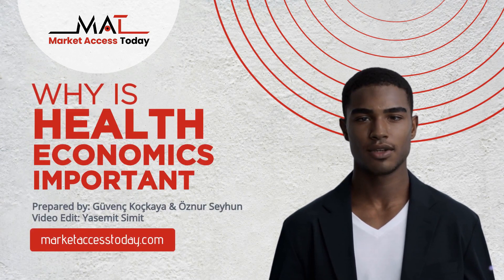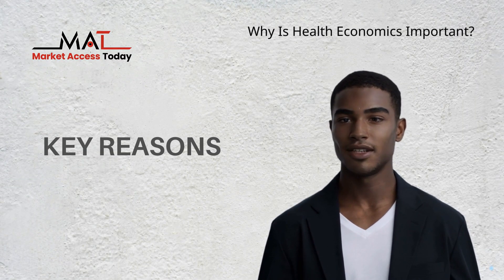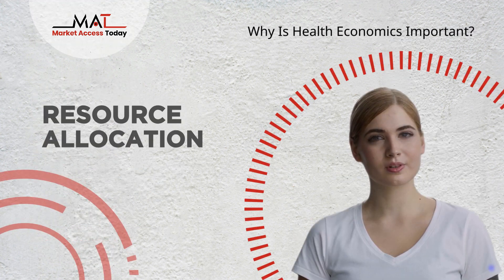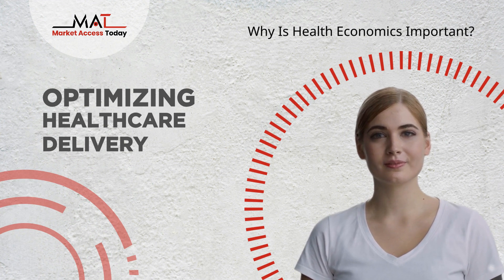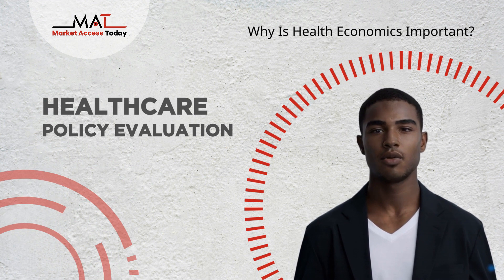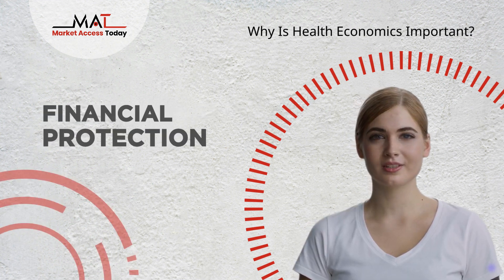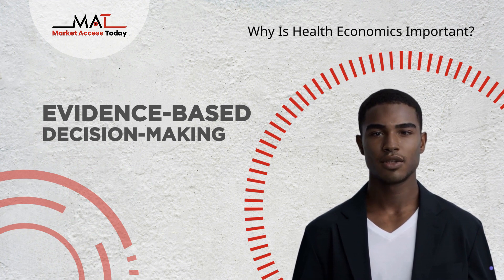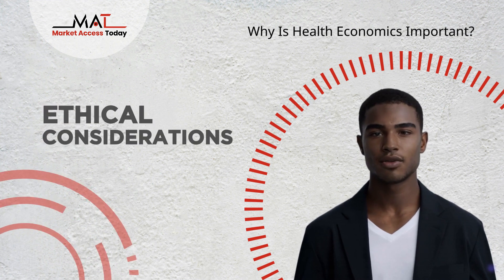Why Is Health Economics Important?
Welcome to our detailed discussion on the importance of Health Economics and Outcomes Research (HEOR) in healthcare and health policy. This video highlights how HEOR plays a critical role in informed decision-making, resource allocation, and improving healthcare outcomes.

Prepared by: Güvenç Koçkaya - Oznur Seyhun
Video Edit: Yasemin Simit

🔍 Importance of HEOR:

HEOR is vital for ensuring healthcare decisions are based on comprehensive analyses of costs, benefits, and outcomes, leading to more efficient, equitable, and patient-centered healthcare systems.

📊 Key Factors Highlighting the Importance of HEOR:

Informed Decision-Making: Provides evidence-based information to policymakers, healthcare providers, and payers, aiding in well-informed choices about resource allocation, treatment options, and policy development.
Resource Allocation: Helps optimize the allocation of limited healthcare resources by identifying cost-effective interventions, ensuring efficient use of resources to maximize health outcomes.
Cost-effectiveness: Evaluates the cost-effectiveness of healthcare interventions, aiding in prioritizing treatments that offer the best value for money.
Value-Based Healthcare: Aligns with value-based healthcare by focusing on delivering high-quality care that balances cost, quality, and patient outcomes.
Pharmaceutical Industry: Essential for pharmaceutical and medical device companies to demonstrate the value of their products, supporting pricing strategies, market access, and reimbursement negotiations.
Healthcare Policy: Contributes to the development and refinement of healthcare policies, regulations, and guidelines, ensuring that policies are evidence-based and economically sound.
Clinical Practice: Assists healthcare providers in making evidence-based decisions about treatment options, supporting clinical guidelines grounded in both clinical effectiveness and economic considerations.
Patient-Centered Care: Incorporates patient preferences and perspectives, fostering patient-centered care that considers individual values and needs in treatment decisions.
Global Health: Addresses health disparities and evaluates interventions in low- and middle-income countries, informing strategies to improve global health outcomes.
Epidemiological Research: Contributes to epidemiological research by assessing disease burden, risk factors, and the impact of interventions on disease progression and outcomes.
Health Equity: Identifies and addresses health disparities and inequities, examining economic and clinical factors that contribute to differential health outcomes among populations.
Quality Improvement: Assesses the economic implications of quality improvement initiatives, guiding healthcare organizations in enhancing the safety, effectiveness, and efficiency of care delivery.
Patient Education: Educates patients about treatment options, expected outcomes, and associated costs, empowering them to participate in shared decision-making.
Market Access: Supports market access efforts by generating evidence that demonstrates the value and effectiveness of healthcare products, facilitating market entry and reimbursement negotiations.
Ethical Considerations: Engages with ethical questions about resource allocation, equity, and justice in healthcare, helping decision-makers navigate complex ethical dilemmas.

This video is ideal for healthcare providers, insurers, policymakers, pharmaceutical professionals, and anyone interested in optimizing healthcare delivery through evidence-based decision-making and resource management.

✅ Why Watch?

Gain insights into how HEOR supports effective and economical patient care, understand the methodologies used, and see how these influence healthcare policies and practices.

📝 Stay Informed

What are your thoughts on the impact of HEOR in healthcare decision-making? Drop your comments below!